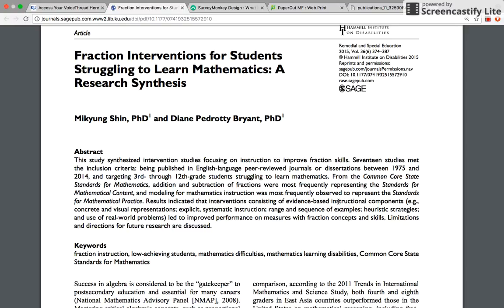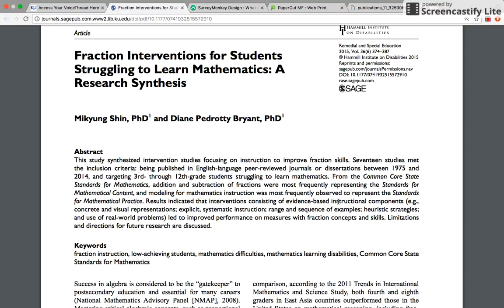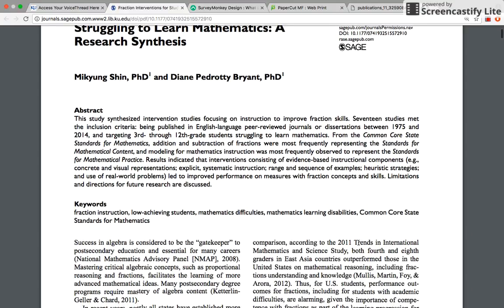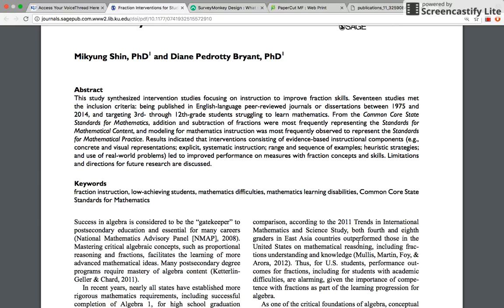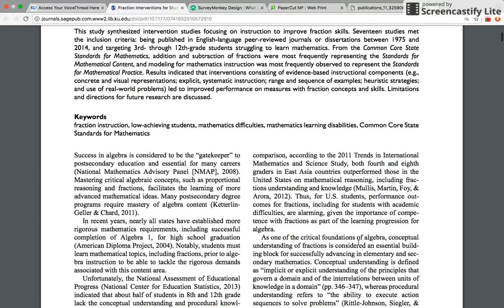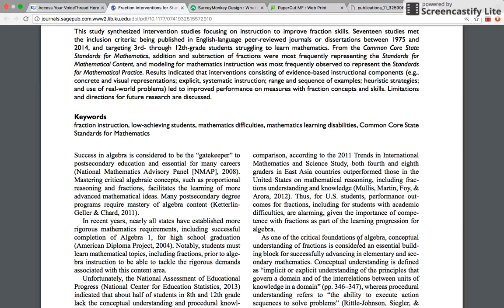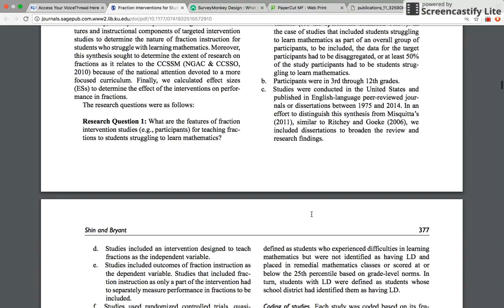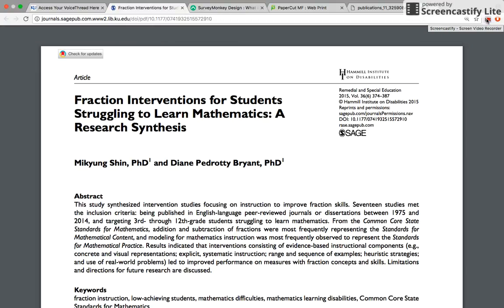Jun 18, 2018 8:35 PM